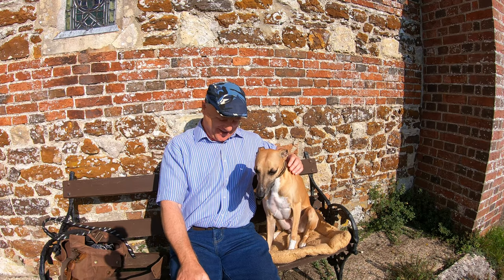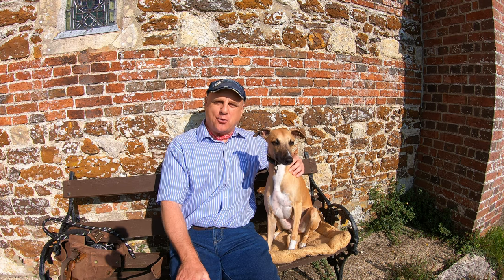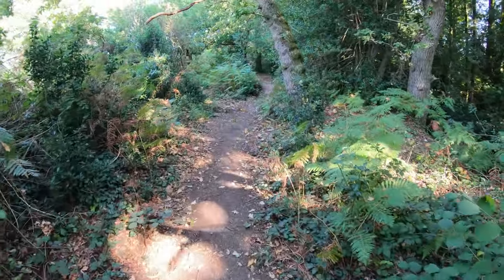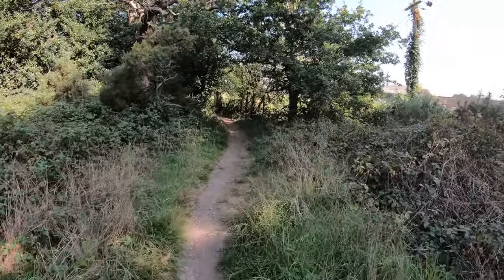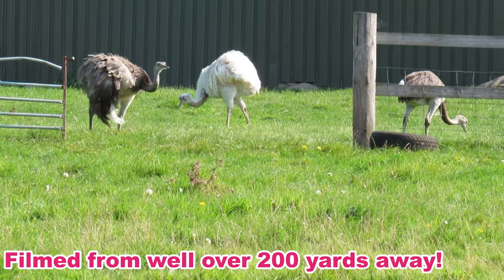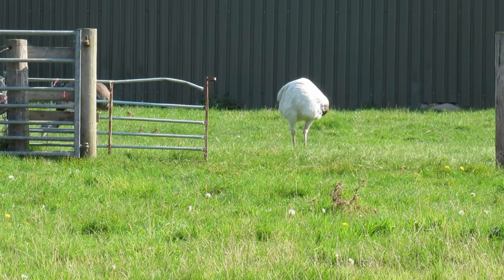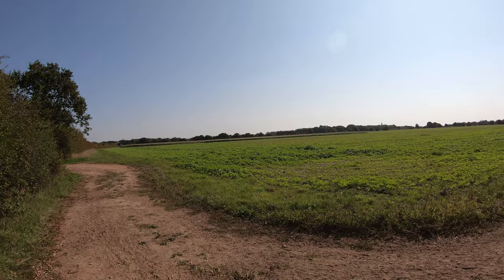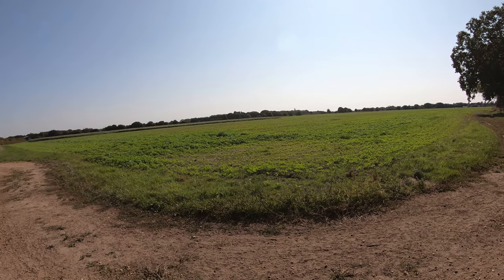NEW FOREST WALK at SOPLEY (& RAF WINKTON) NEW FOREST NATIONAL PARK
This is another video in my series “New Forest Walks” accompanied by my Whippet (Logan). In this episode I take a 4.5 Mile circular route to the North & East of the pretty village of Sopley in Hampshire (located 2.5 miles North of Christchurch).

After parking my car at the village hall, I start off by exploring the St Michaels & All Saints church which stands on the top of a mound to the South of the village. From there I get a great view of Sopley Mill & the River Avon. I then pass by The Woolpack pub before heading North into the countryside along the Avon Valley Path.

I follow a footpath alongside the Sopley Brook, through woodland and by open fields, and as well as an Egret...I spot some Ostriches at a farm in the distance. My walk then takes me East through the hamlet of Ripley and then along a straight & shady bridleway with magnificent views on both sides.

I eventually cross over the New Forest boundary for a short while before heading back West towards Sopley. Along the way I see a field that used to be the site of a temporary Advanced Landing Ground airfield during WW2 (RAF Winkton). Finally I pass by the site that was once RAF Sopley -originally a radar station in WW2.

For more information about the history of the radar station, check out

At the end of the video, I have included a 3.5 minute clip of a video that I made last year on the history of RAF Winkton (no commentary. just video, pictures, text & music).

I use a GOPRO HERO 7 Black Action Camera (sometimes with a Gimbal) & a Rode microphone together with a Canon Powershot SX530 HS.